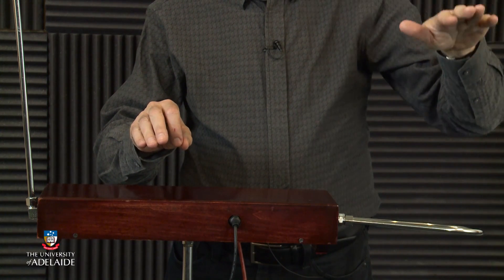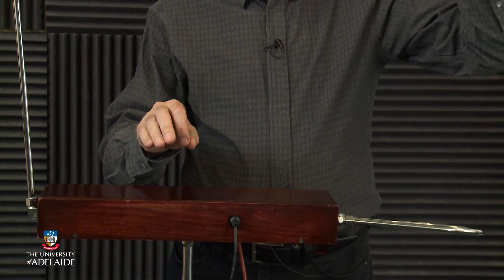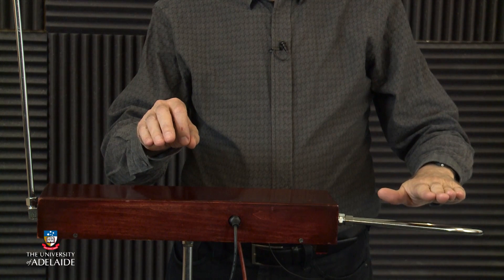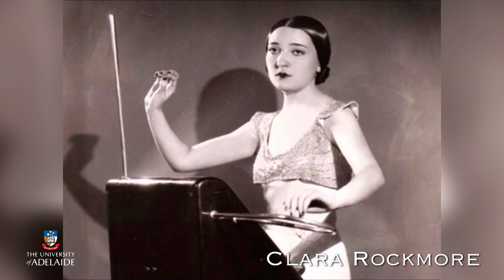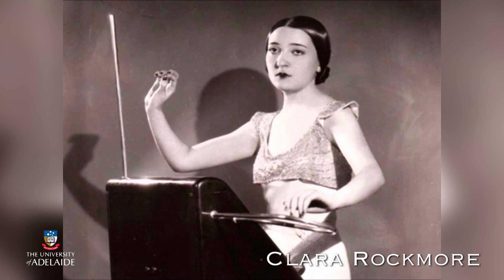Theremin Demonstration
MusonicX
Music Technology Foundations
Week 1: Introduction to Sound